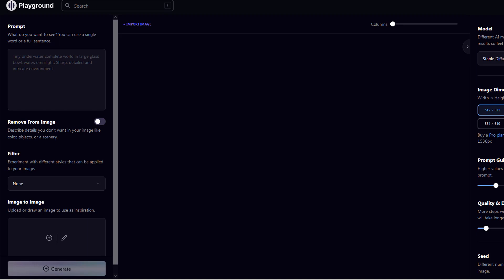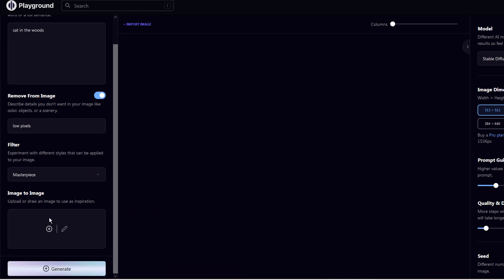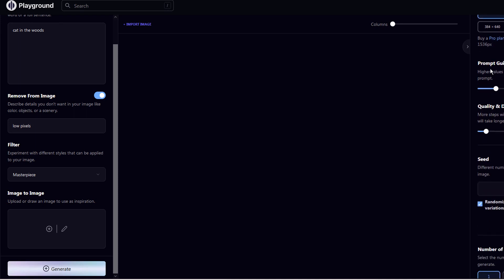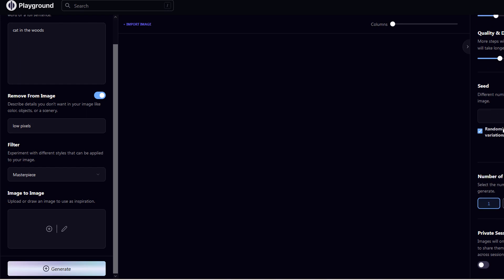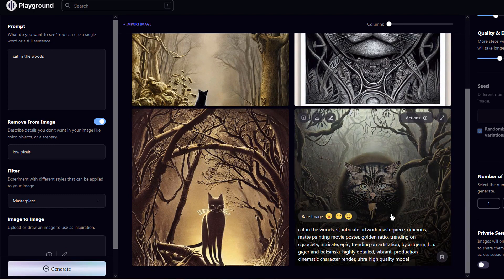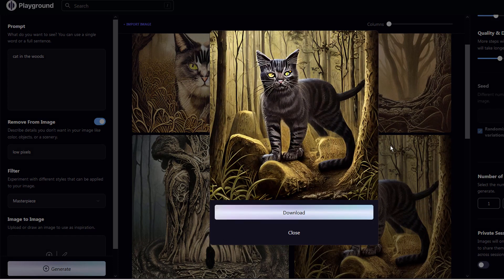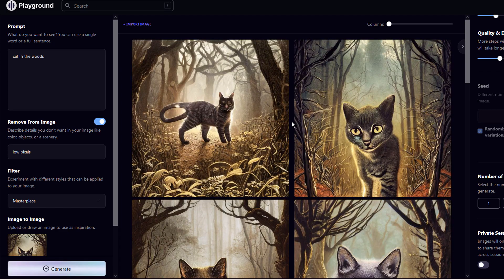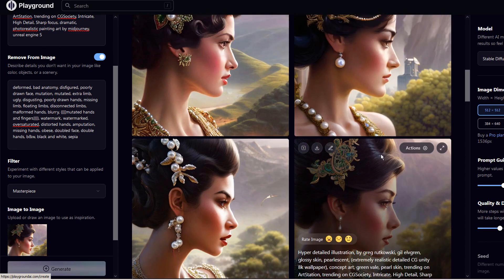How I use Playground AI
P - Prompt keywords
R - Remove keywords
P - Human face
Hyper detailed illustration, by greg rutkowski, gil elvgren, glossy skin, pearlescent, (extremely realistic detailed CG unity 8k wallpaper), concept art, green vale, pearl skin, trending on ArtStation, trending on CGSociety, Intricate, High Detail, Sharp focus, dramatic, photorealistic painting art by midjourney, unreal engine 5
R
P - Nature
retrofuturism style, retrofuturism style, An astronaut standing on a karst mountain overlooking a very vast landscape, water lakes, rivers, on an extrasolar planet complete with lush but very alien vegetation
P - Sci-fi
pltn style, (((flying spacecraft))), intricately detailed, photorealistic, photorealism, greg rutkowski, trending on artstation, Annie Leibovitz, film, studio lighting, ultra realistic, sharp features, Pixar render, unreal engine cinematic smooth, intricate detail